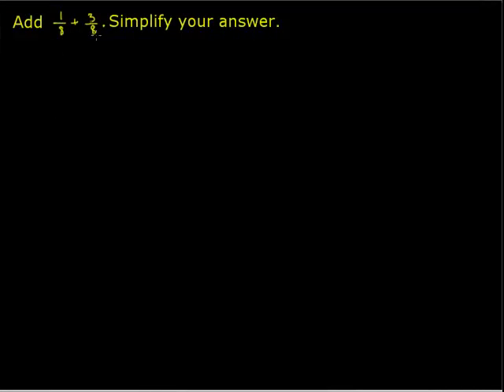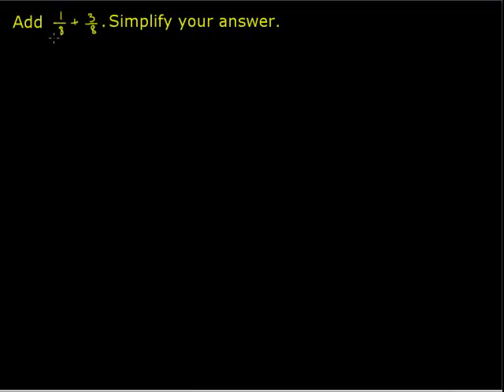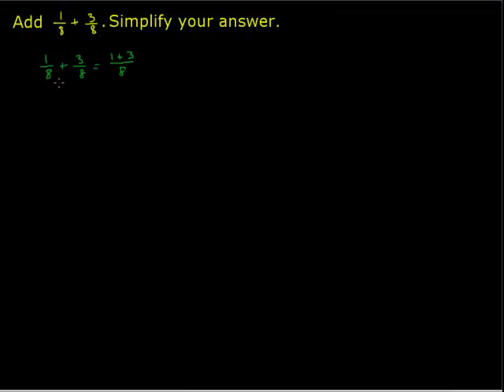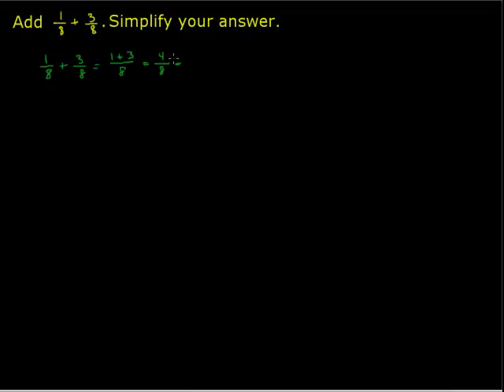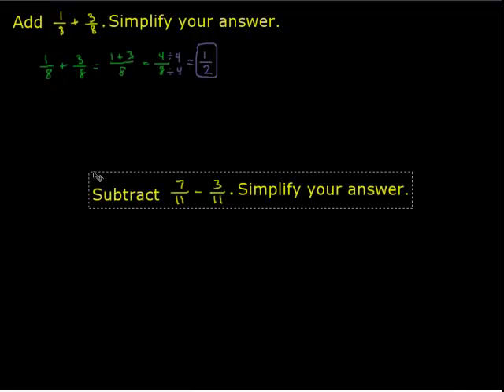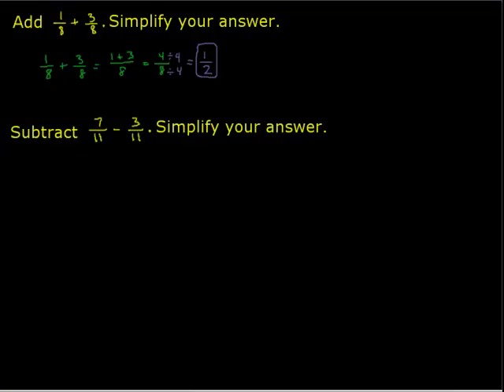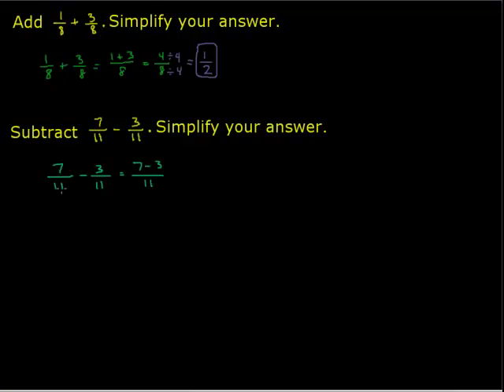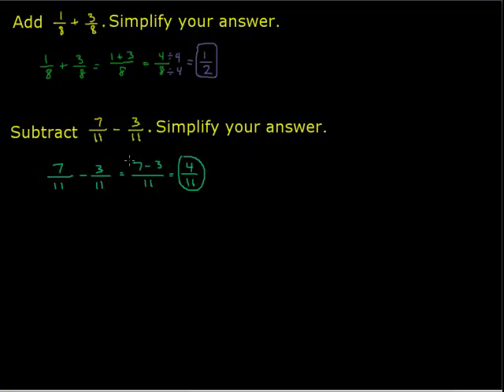Adding & Subtracting Fractions with Like Denominators